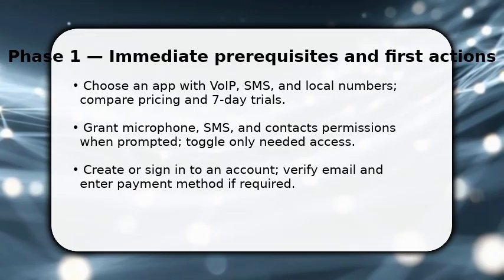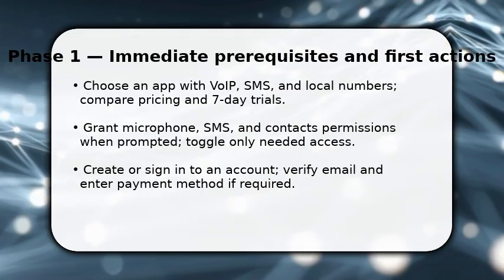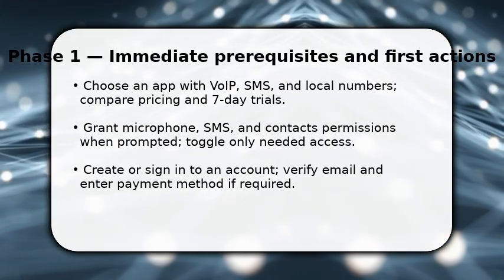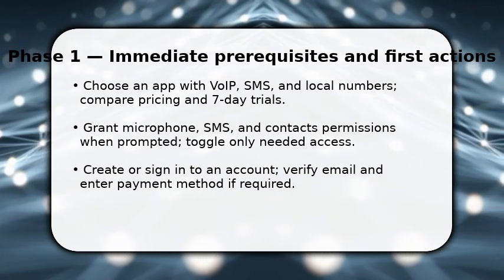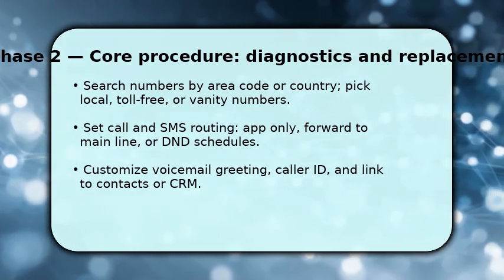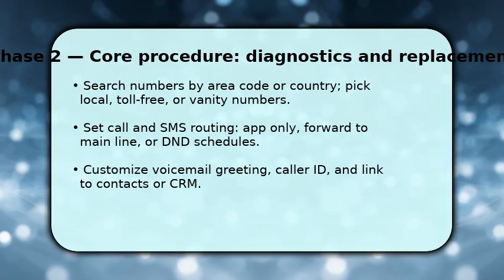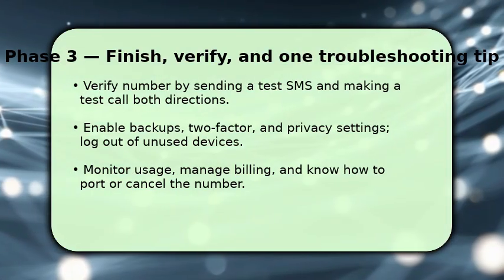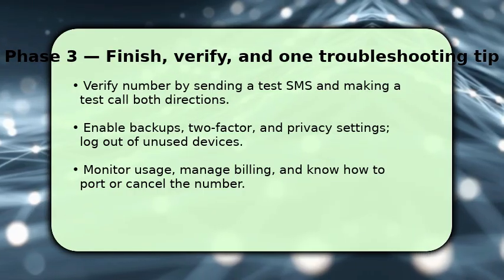How to Use Second Phone Number App - Full Guide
How to Use Second Phone Number App - Full Guide | 🔒 Surfshark VPN Deal — Stay private and secure. $1.99/mo + 3 Months Free ▸

Discover the convenience of managing multiple phone numbers effortlessly. This comprehensive guide walks you through setting up and using a second number app, ensthy providing tips for businesses to separate personal from professional contacts without confusion.